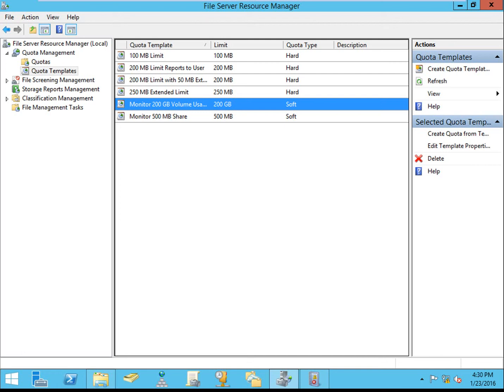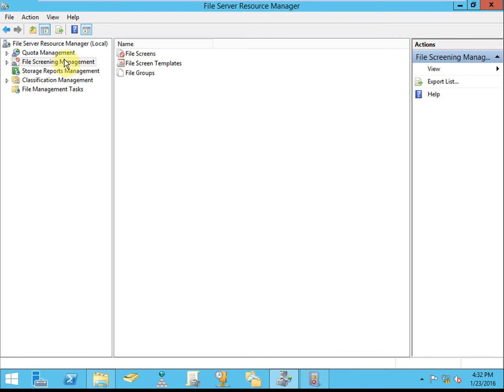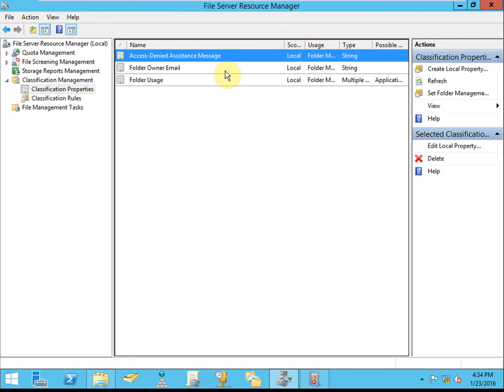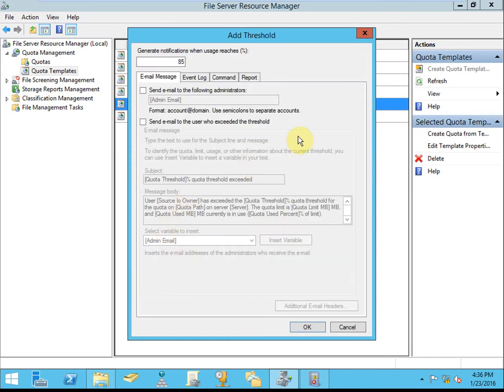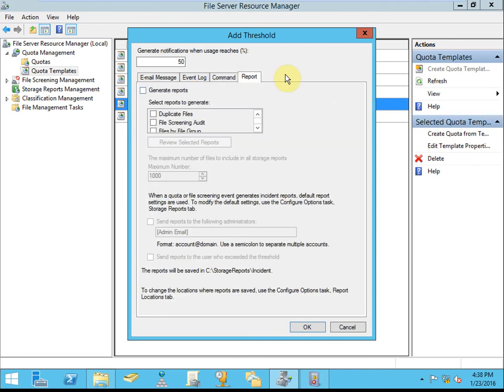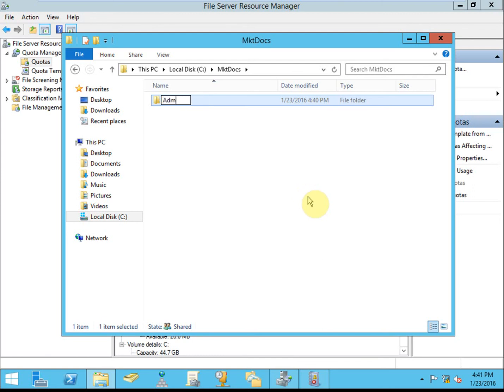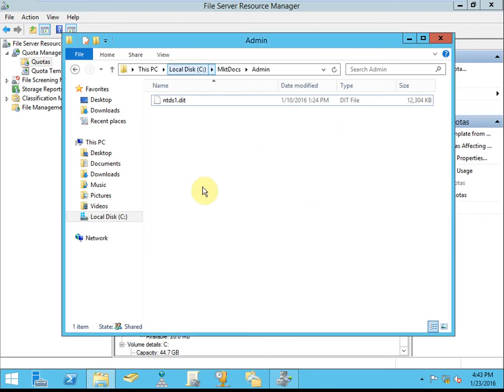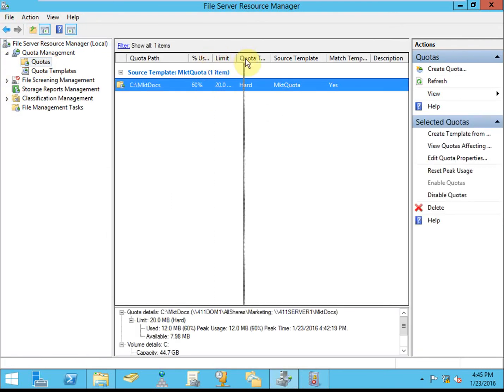Create and Apply Quota Template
Video showing how to create and apply a quota template to a network share